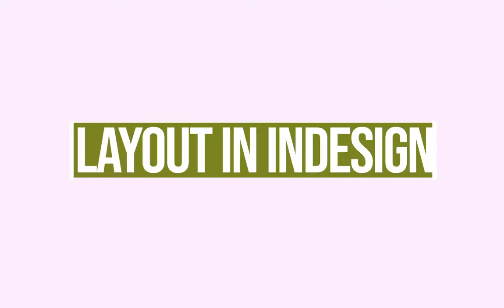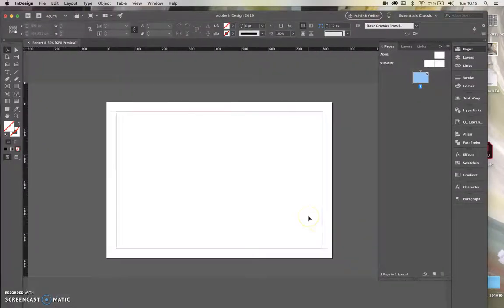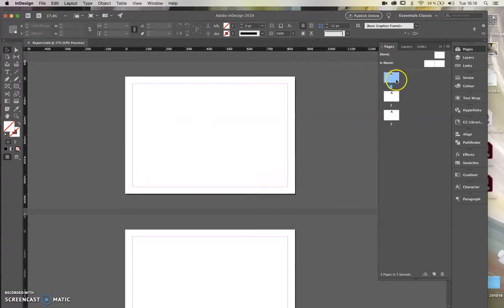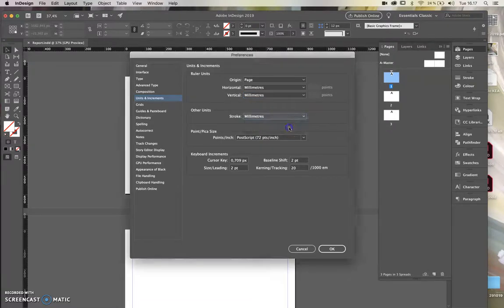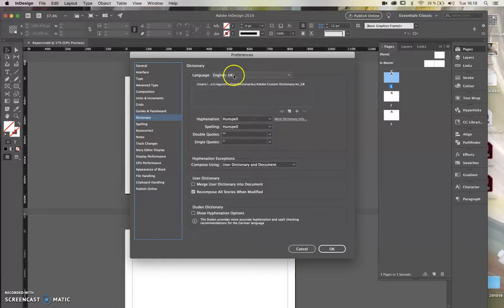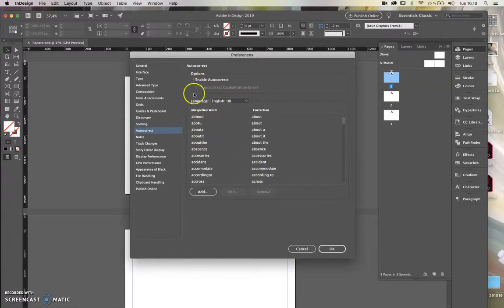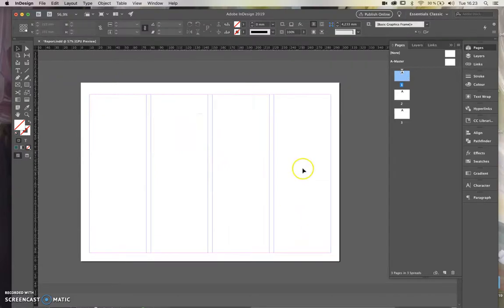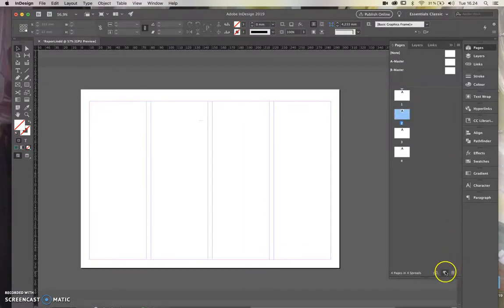Report Layout with InDesign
Demonstration of how to:
· Work with facing pages (spreads)
· Change Preferences (language, px/cm/mm)
· Edit Masterpages
· Create Grids (on masterpages)
· Create Pagenumbers
· Insert text and make it flow throughout the document